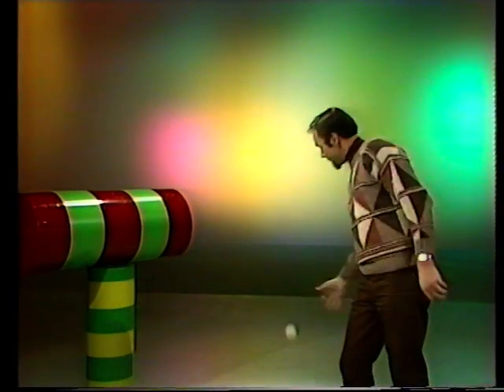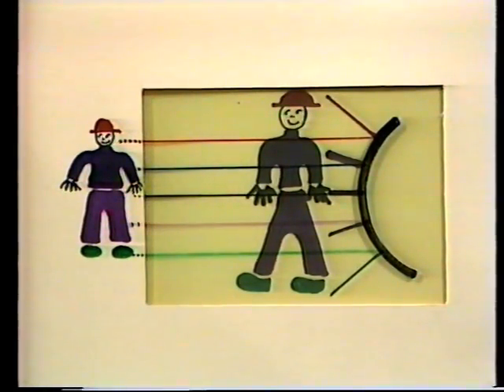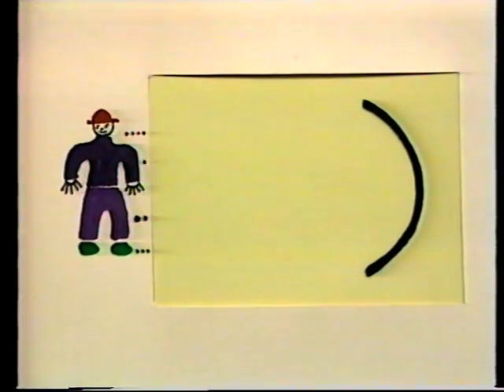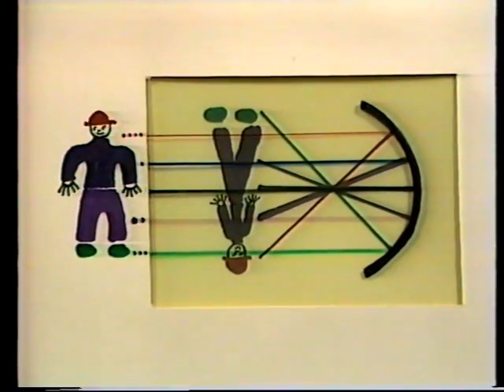Spoon reflections puzzle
Look at your reflection in a spoon. On the convex side, just like Rob,you appear up the right way, but in the concave bowl, you are upside down. Why?